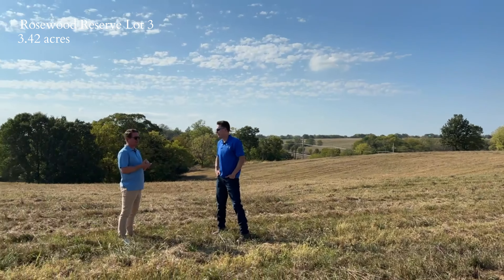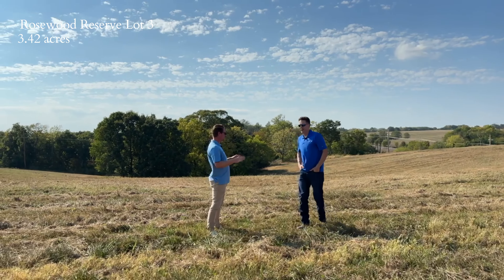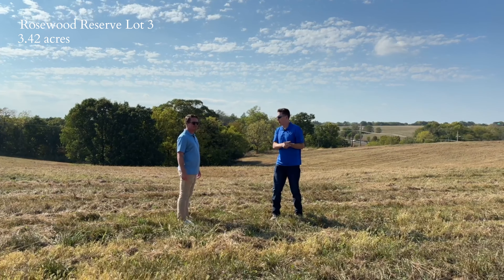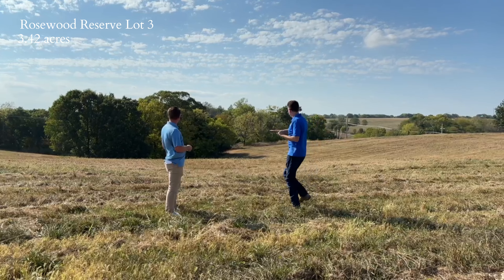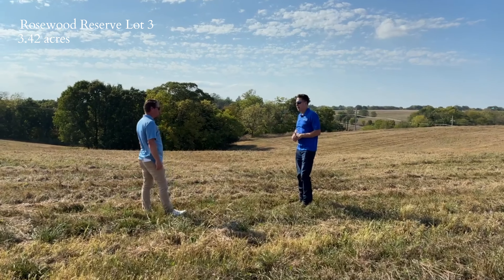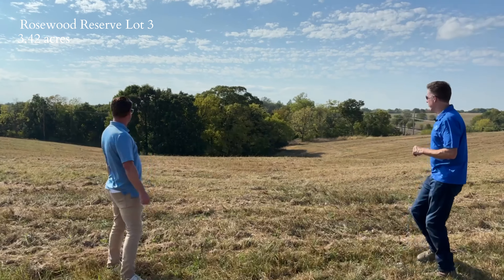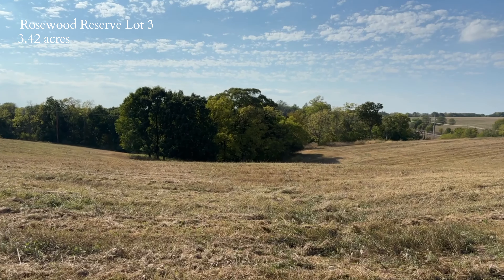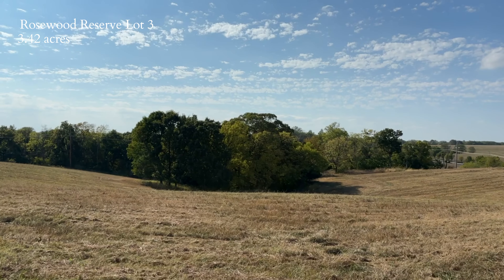Rosewood Reserve Lot 3 | 3.42 acres | Estate Lots For Sale | Kansas City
Discover Rosewood Reserve, an exclusive 10-lot home development in the heart of Kansas City's rolling hills. In this video, we take you on a journey through this community, showcasing its stunning natural surroundings and potential impeccable designs.

We explore the vision behind this project, highlighting the perfect blend of modern elegance and the beauty of nature. From expansive, serene landscapes to meticulously crafted interiors, Rosewood Reserve offers an extraordinary living experience for those seeking both sophistication and tranquility.

Whether you're in the market for a luxury home or simply love exquisite design and scenic settings, join us as we reveal the charm of this hidden gem in Kansas City.